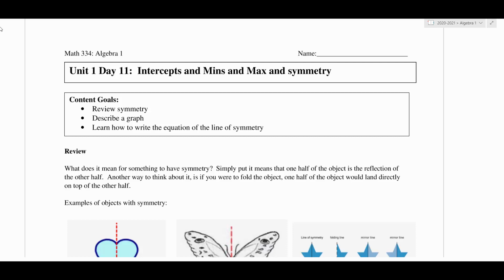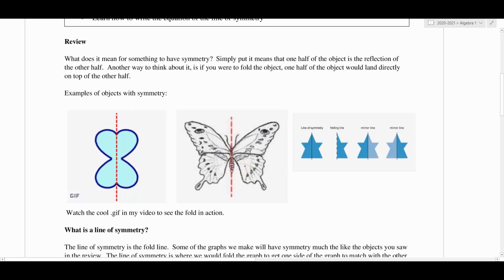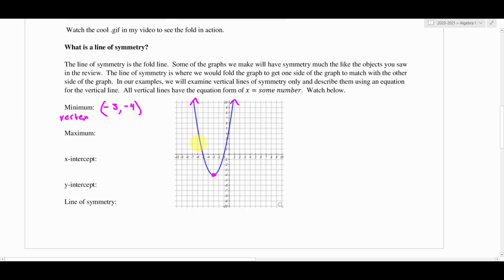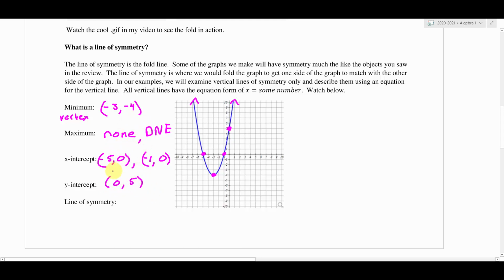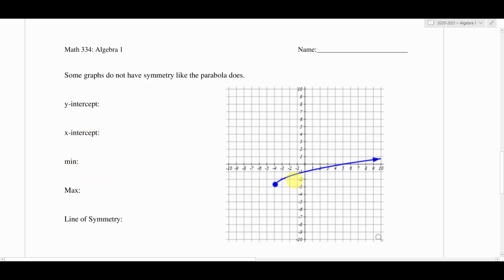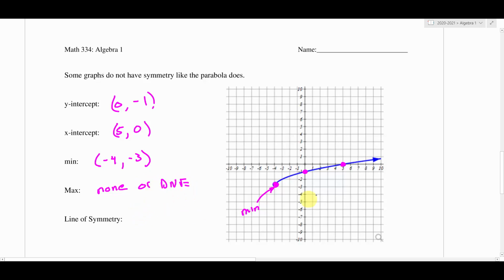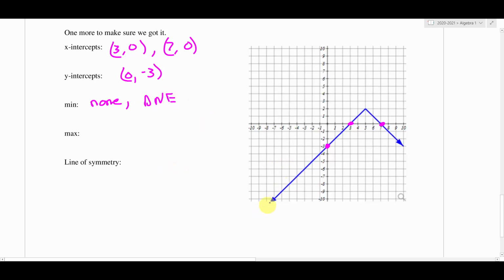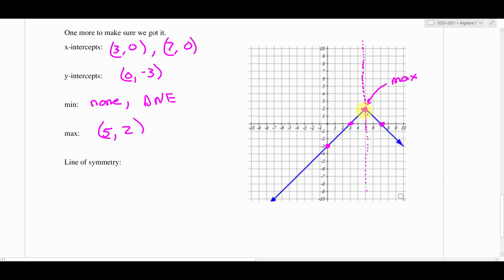Unit 1 Day 11